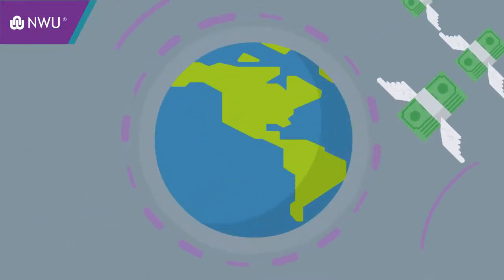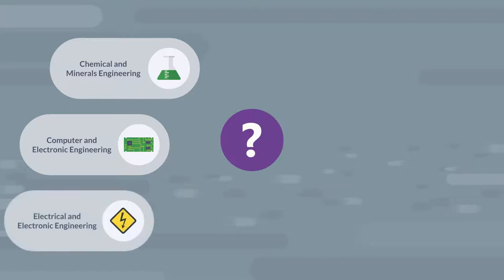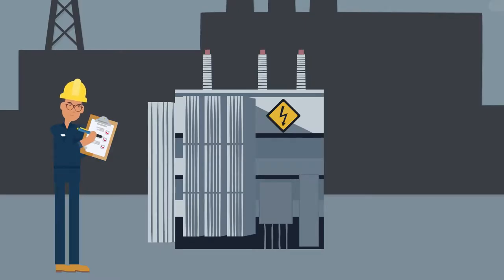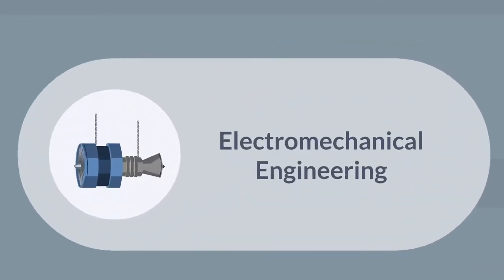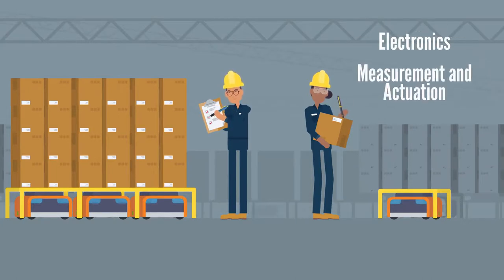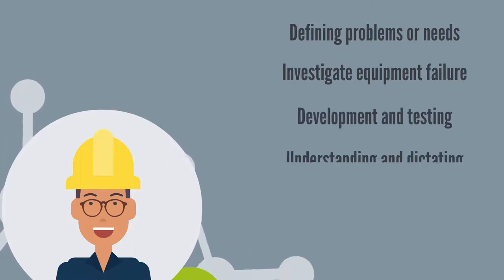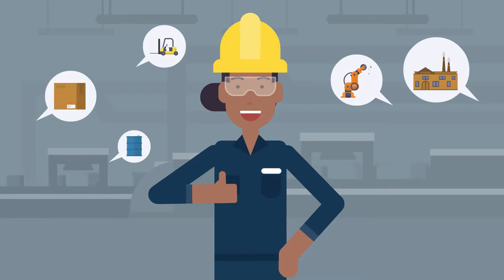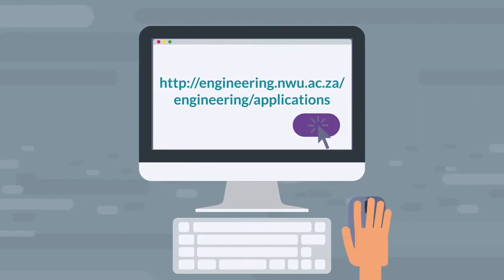Faculty of Engineering